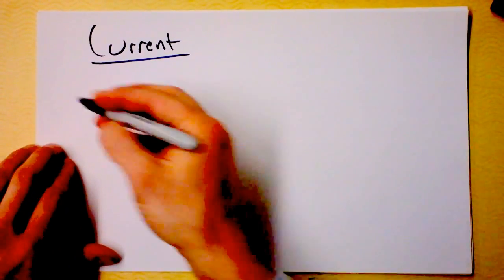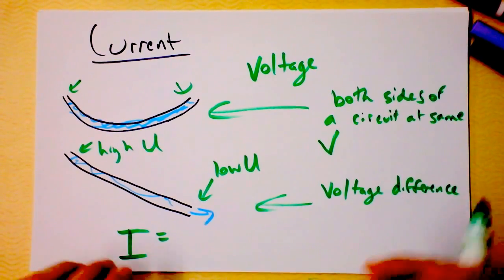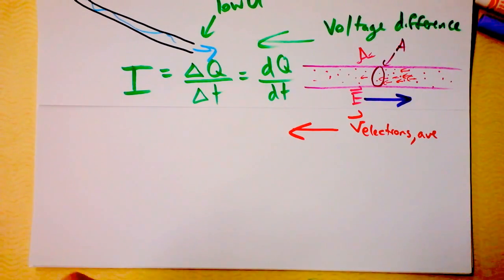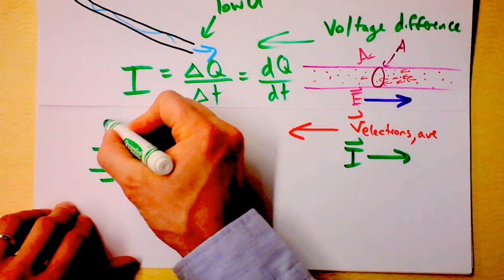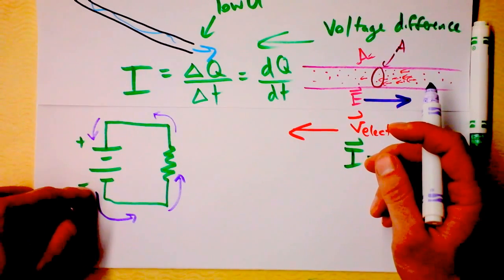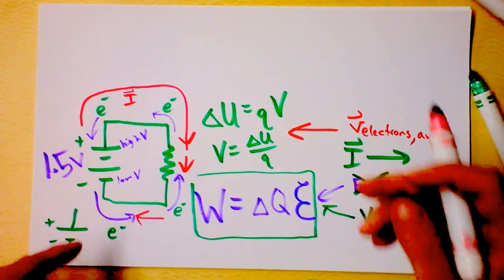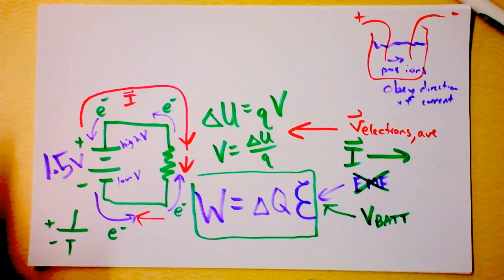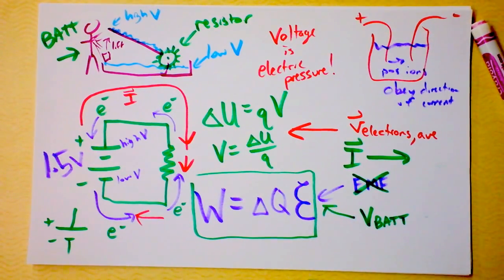Conventional Current, Electric Field, Benjamin Franklin, and Electron Velocity | Doc Physics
So, Benny made an incorrect assumption, but the electron wasn't even discovered for 110 years after he died.  So don't get mad.  But it is annoying...  Is there a German word for being angry without any justification?  I hope so.